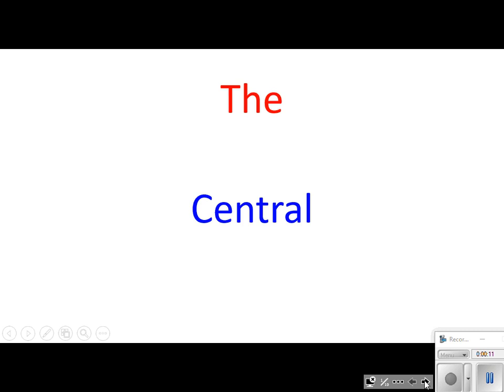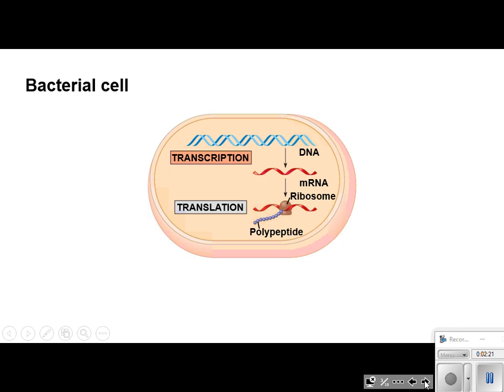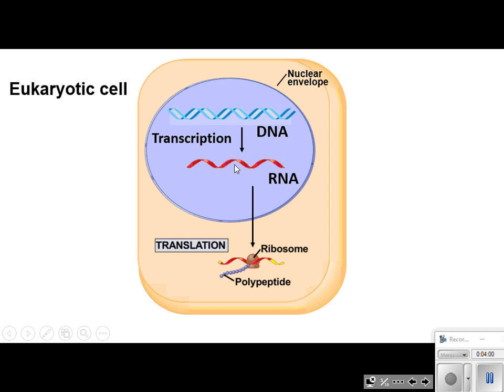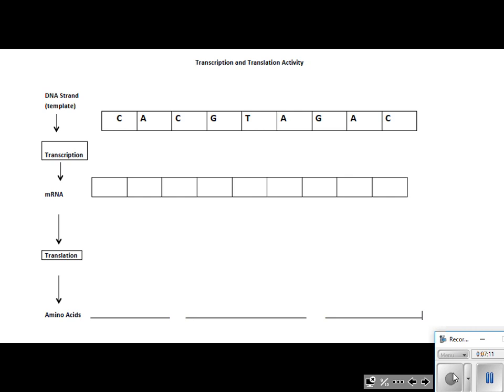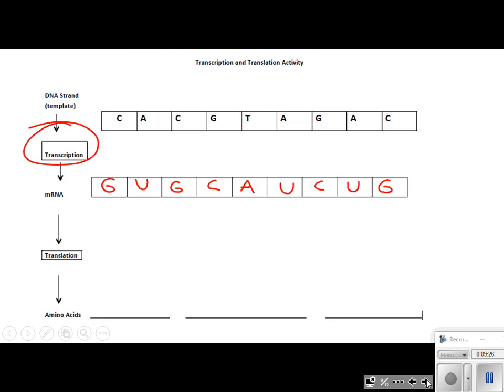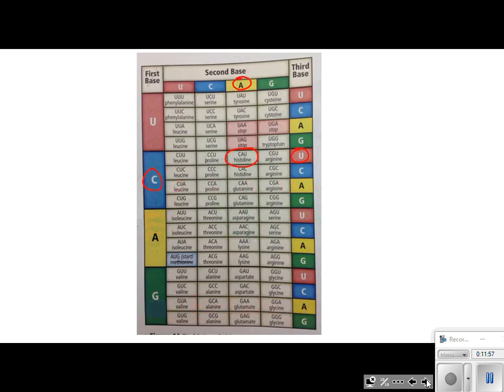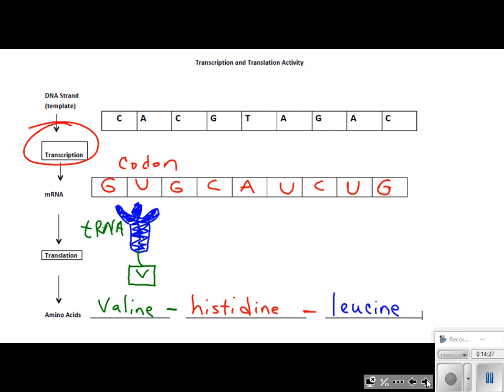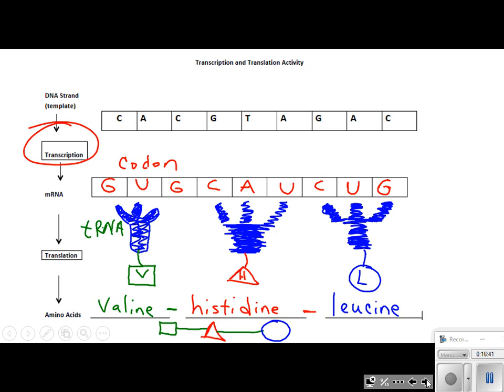Notes The Central Dogma